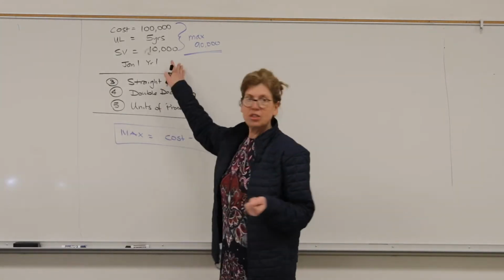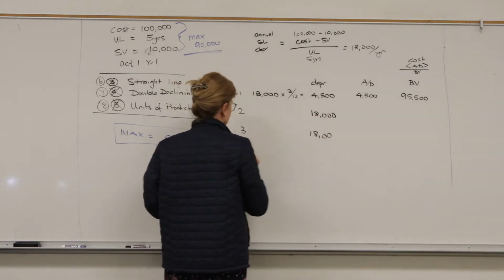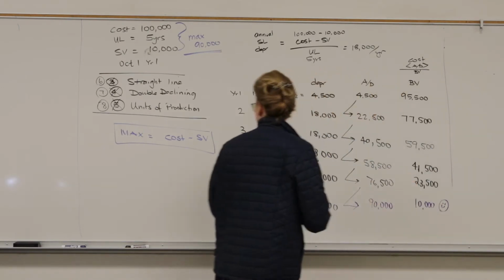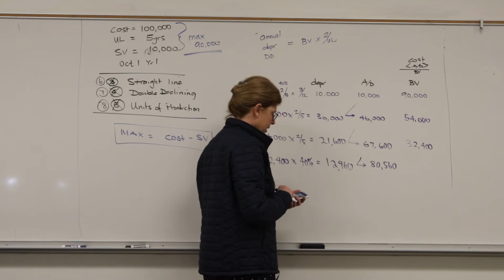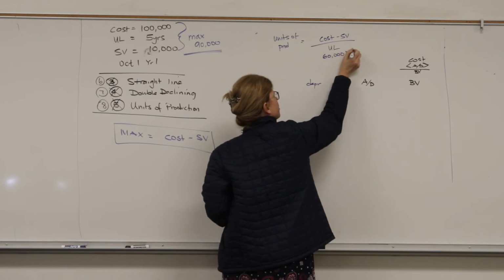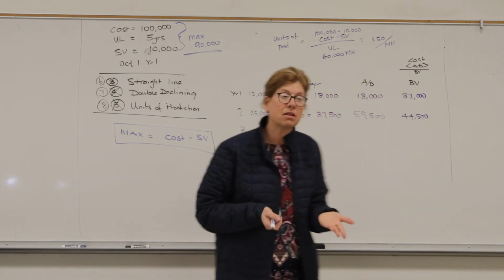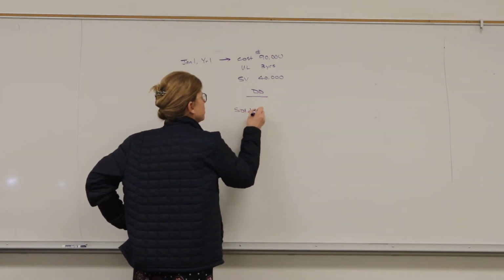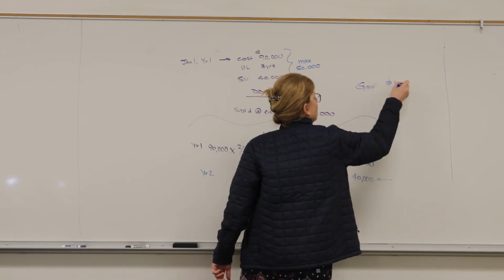March 19, 2020